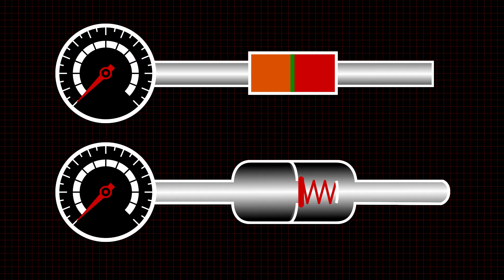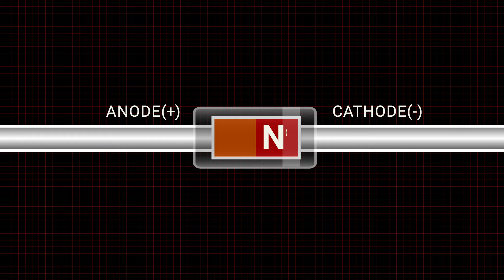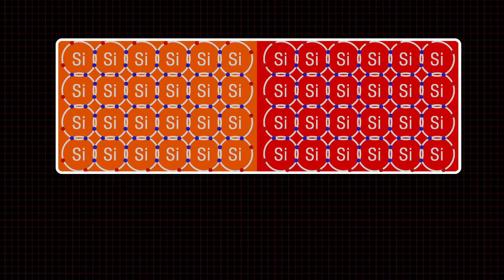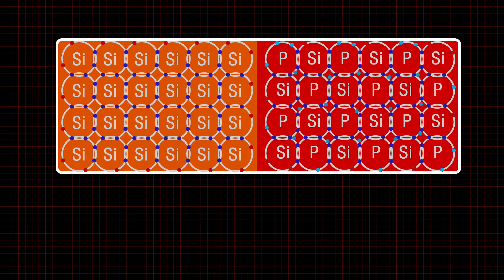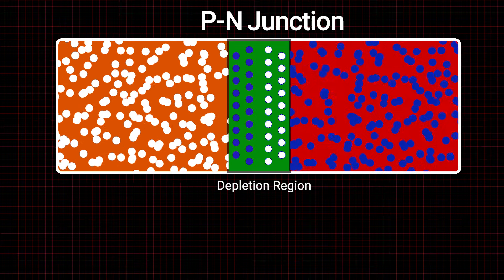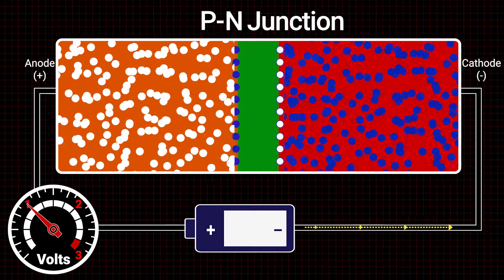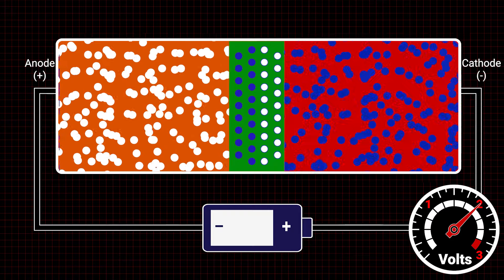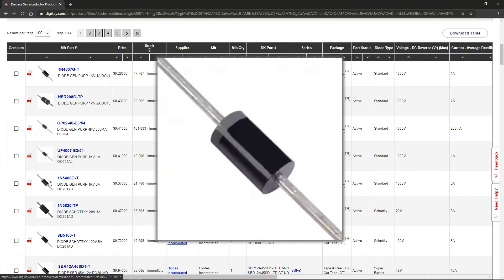What is a Diode? – ATM | Digi-Key Electronics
One of the most common uses for diodes is rectification which is the electrical equivalent of a check valve in a plumbing system. Rectifiers are used in power supply circuits to convert alternating current to direct current but how does this occur? The inner workings of common diodes are explained in this video along with visual representations of the elemental structure and its reaction to forward and reverse current flow.